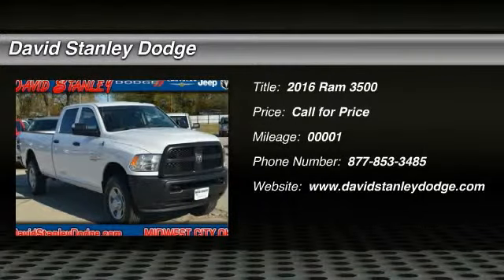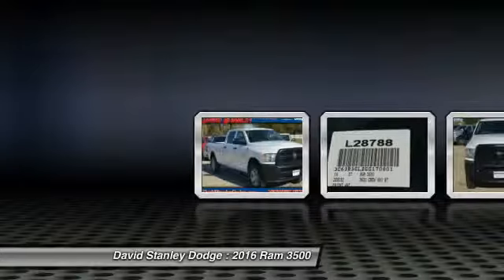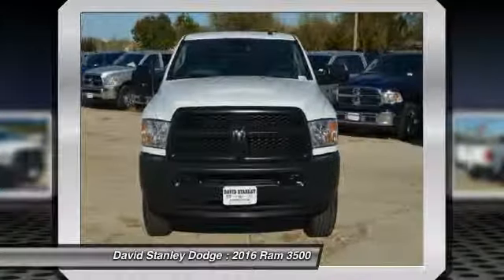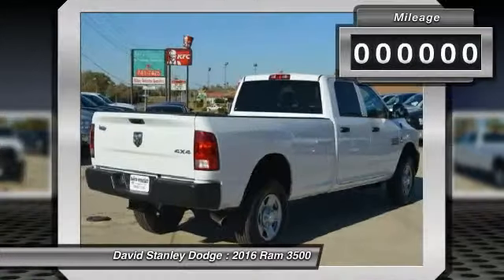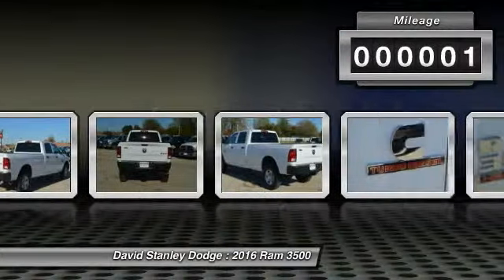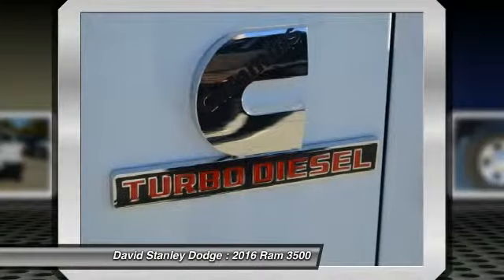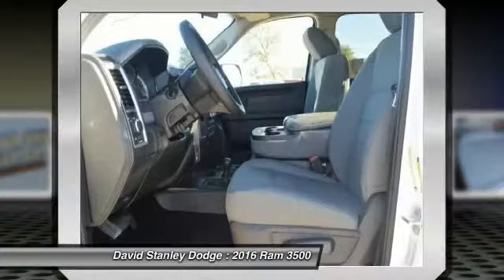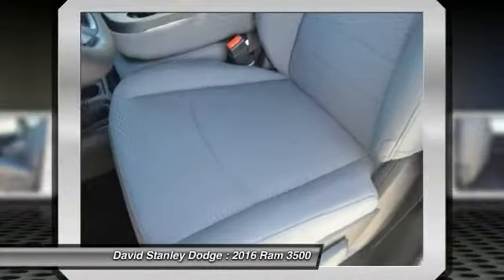2016 Ram 3500 David Stanley Dodge L28788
2016 Ram 3500 Tradesman

4D Crew Cab, Cummins 6.7L I6 Turbodiesel, Automatic, and 4WD. Diesel! Crew Cab! Are you still driving around that old thing? Come on down today and get into this attractive-looking 2016 Dodge Ram 3500! The quality of this outstanding Ram 3500 is sure to make it a favorite among our educated buyers.